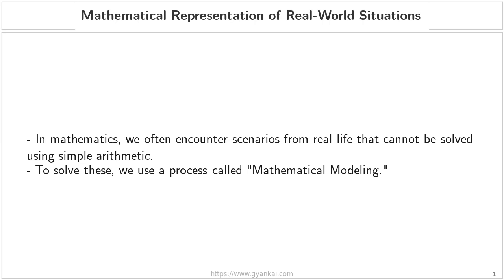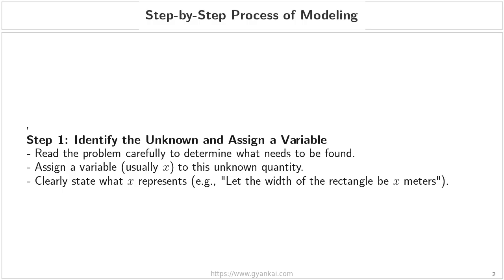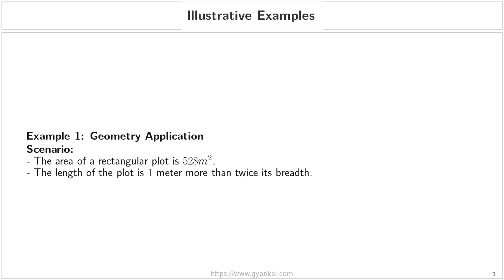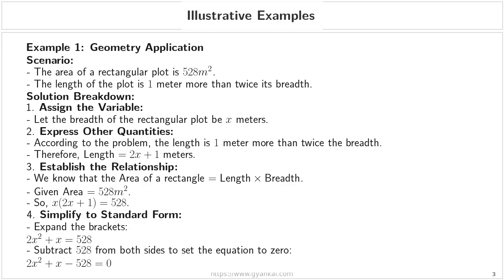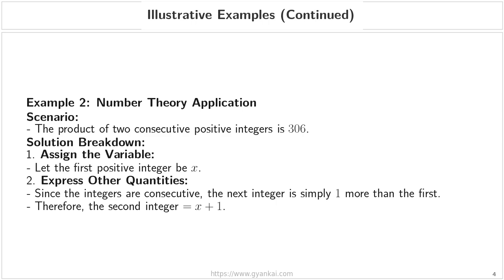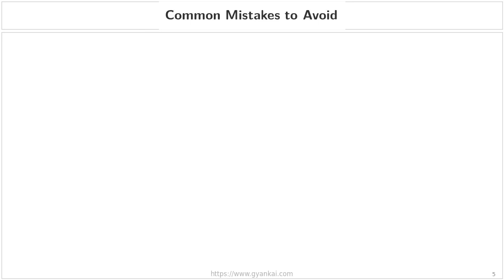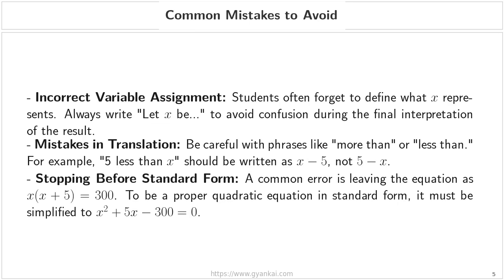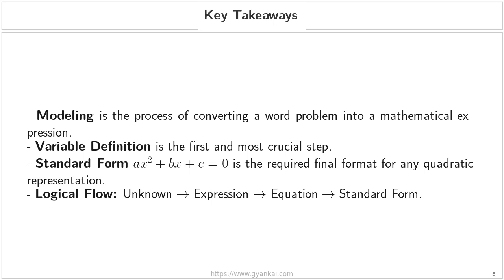Mathematical Representation of Real-World Situations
Master the concept of Quadratic Equations with this comprehensive tutorial designed specifically for Class 10 NCERT students! In this video, we break down how to translate complex real-world situations into clear mathematical equations using a step-by-step modeling process. We walk through multiple illustrative examples to build your confidence and highlight common mistakes to avoid during exams. Perfect for CBSE board preparation, this session ensures you grasp the core logic of quadratic equations while mastering practical problem-solving techniques. Don't forget to watch until the end for key takeaways!